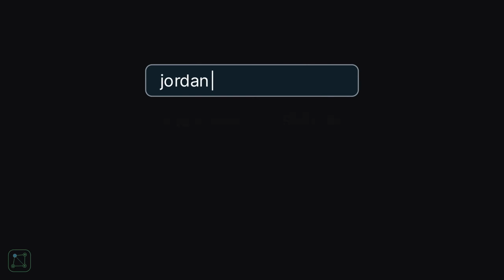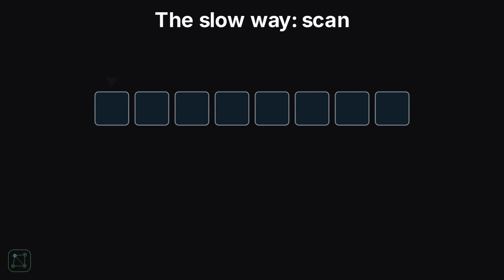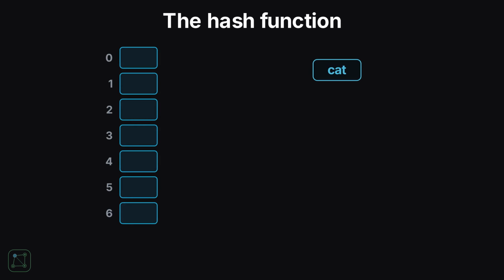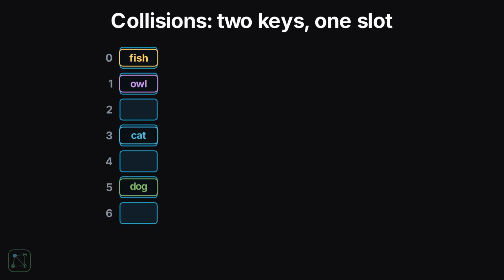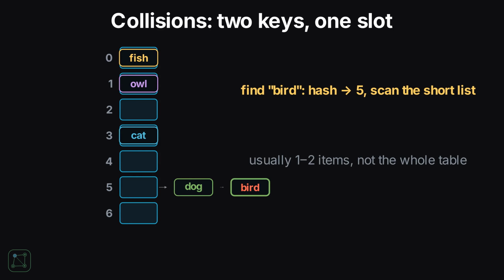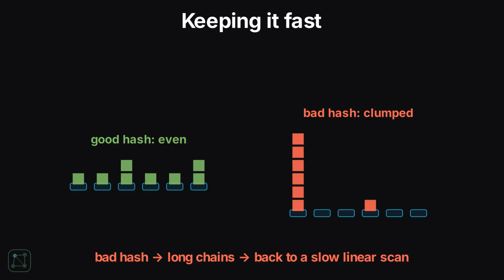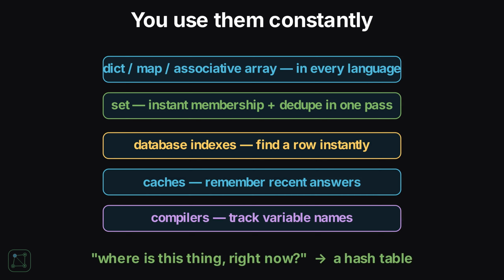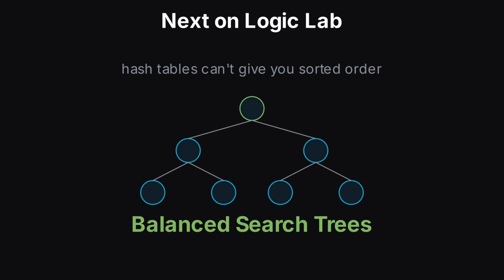How Apps Find Anything Instantly (Hash Table Explained)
Type a name and it appears instantly out of millions. That's a hash table — it computes where data lives instead of searching. See the hash function, collisions, chaining, and O(1) lookups.

Chapters:
0:00 The hook
0:32 The big idea
0:45 The slow way
1:21 The hash function
2:04 Collisions & chaining
2:56 Keeping it fast
3:34 In the real world
4:09 Recap
4:29 What's next

Next: how to keep search fast as your data grows (Balanced Trees).